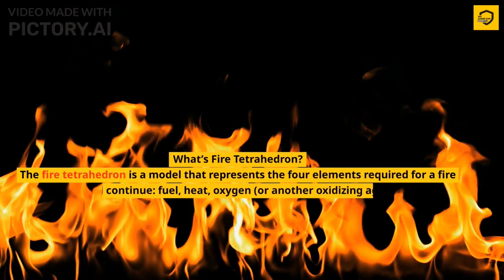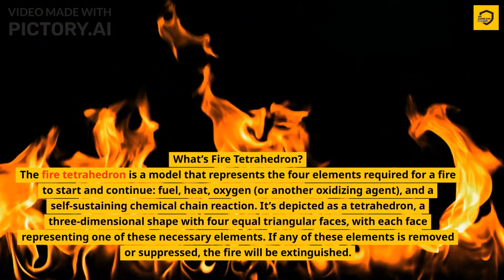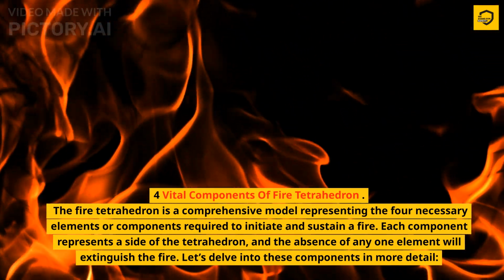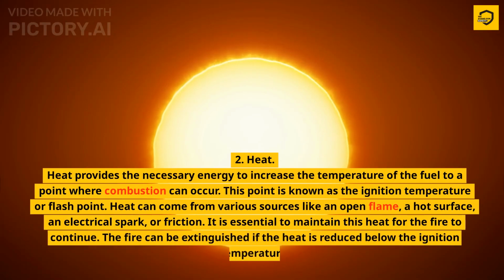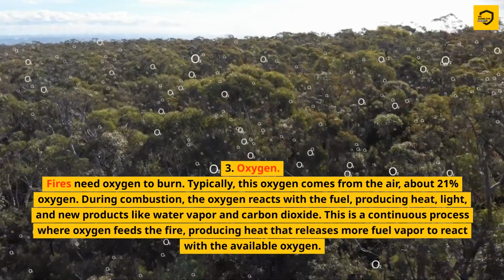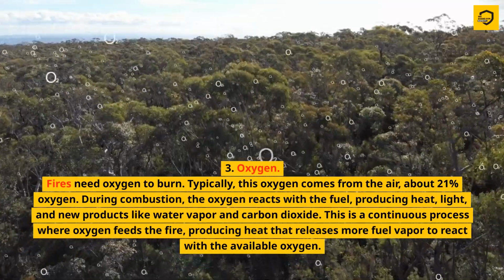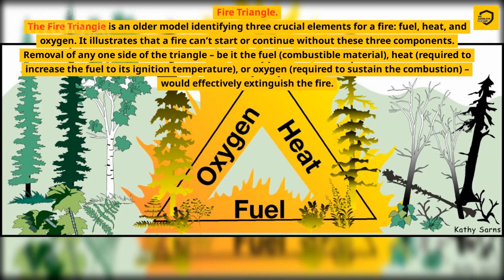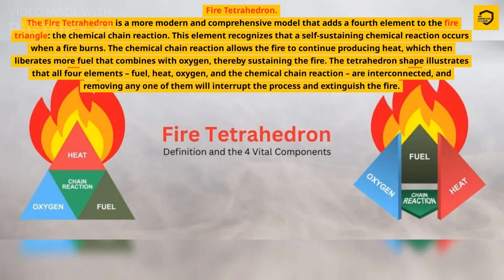SAFETY TIPS - What is FIRE TRIANGE & TETRAHEDRON ?